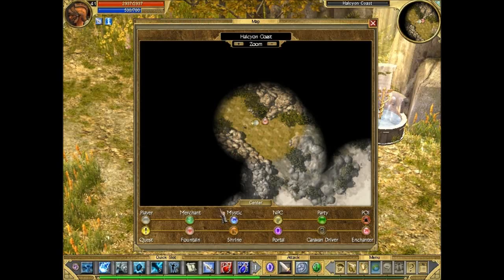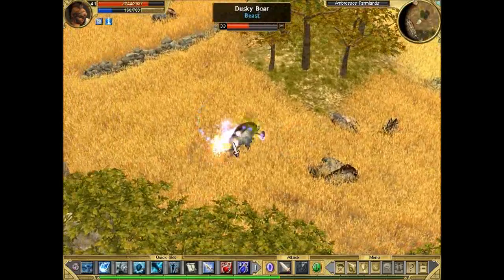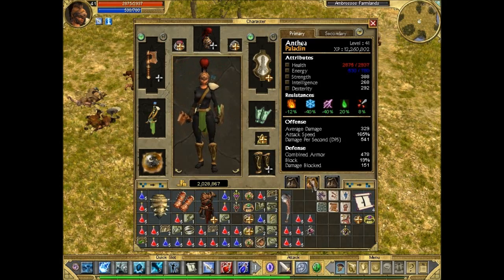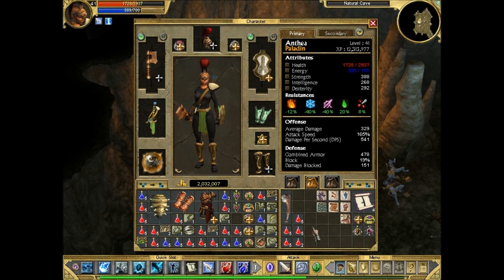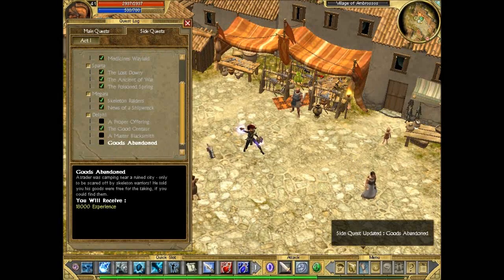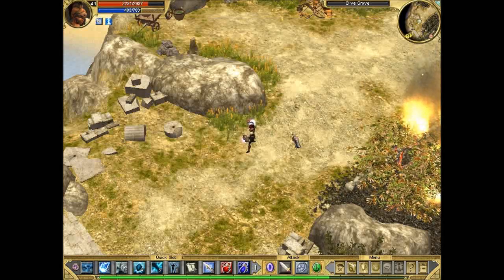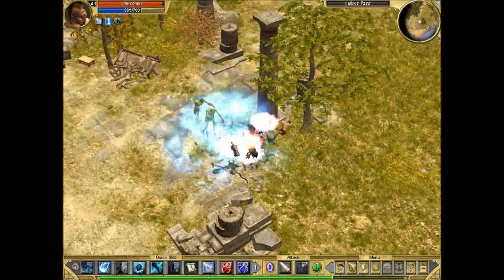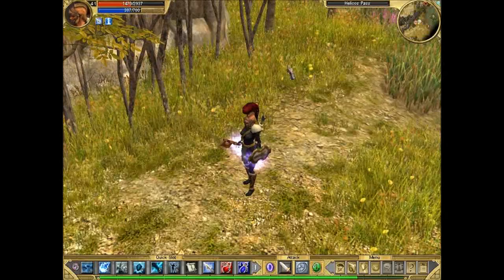Titan Quest Epic Part 04 - Chiron's Bow and Olive Grove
In this episode of Titan Quest epic difficulty playthrough we help our good friend, Chiron, get his bow back and then save the Olive Grove from an oversized spider woman.